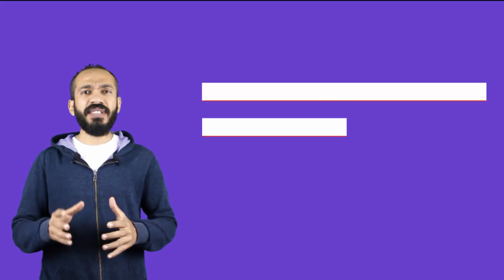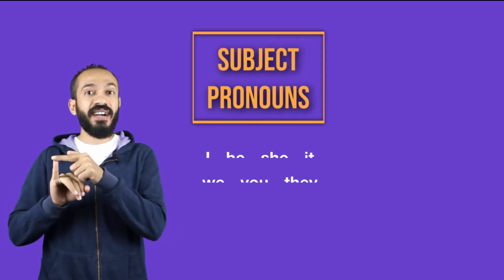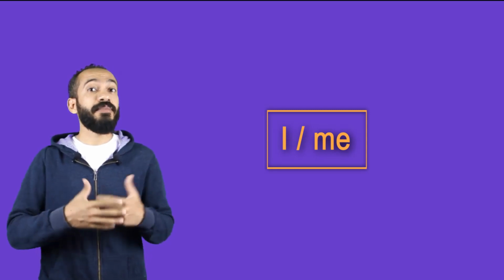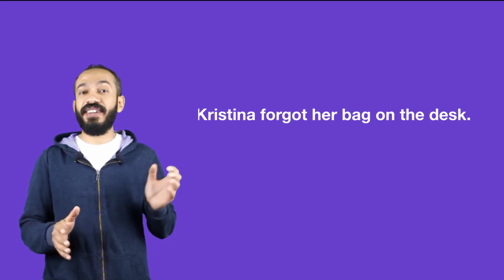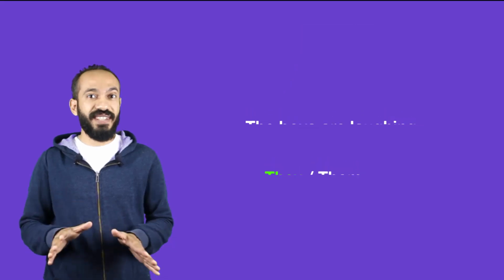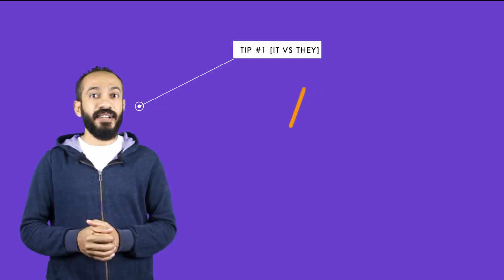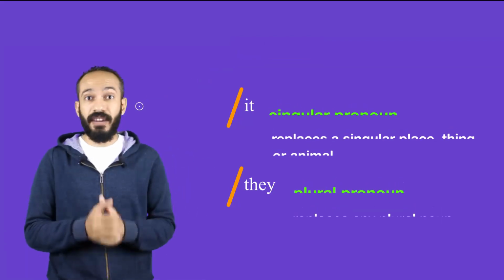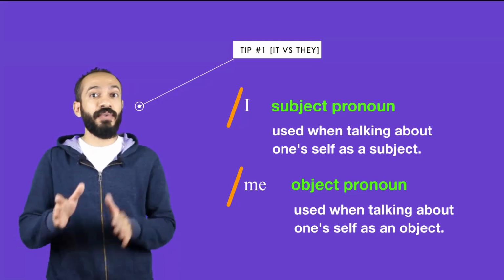Personal Pronouns - Subject and Object Pronouns - Grades 2-3-4-5-6